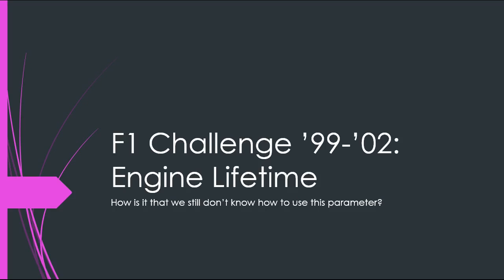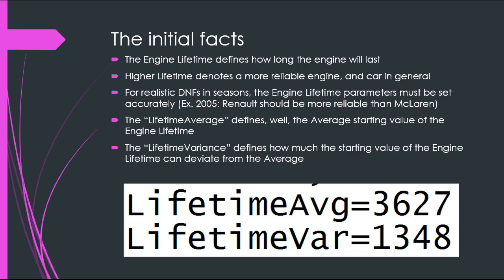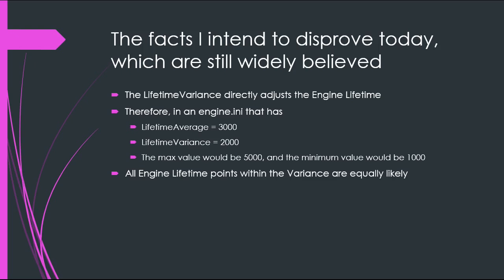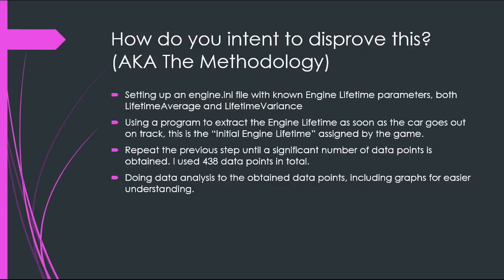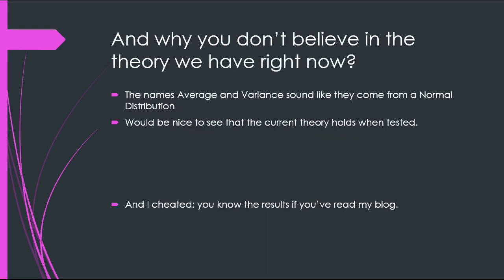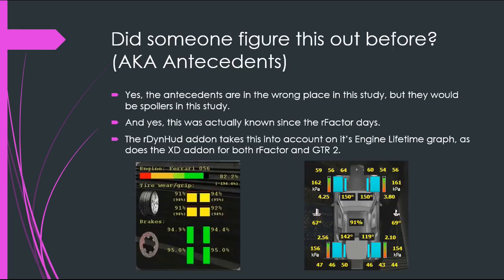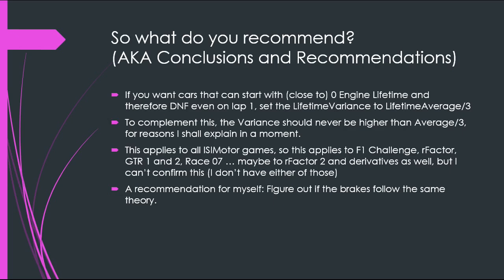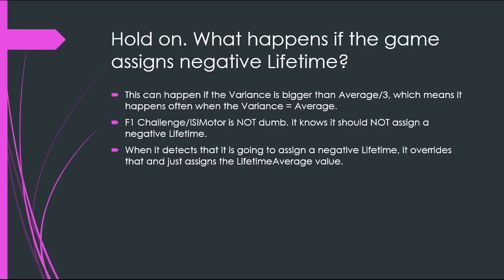Engine Lifetime: How is it that we still don't know how to use this parameter? (For ISIMotor games)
This is something that I already talked about previously in my blog (here's the specific blog post do ignore the section regarding the conditions however). However, I've noticed that people still make an important mistake when talking about the Engine Lifetime, so I decided to port that blog post I made into a video, which hopefully has better reach. I hope this ends up helping someone out there making their own mods.

Like this content? Want to do something entirely optional and support it? Go right here, on this link: